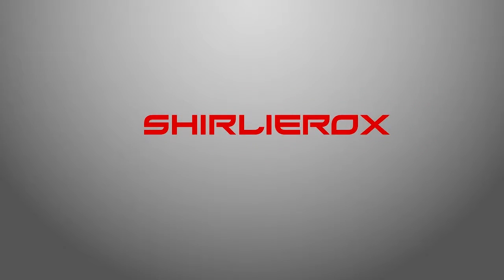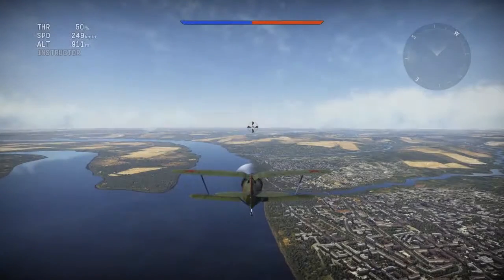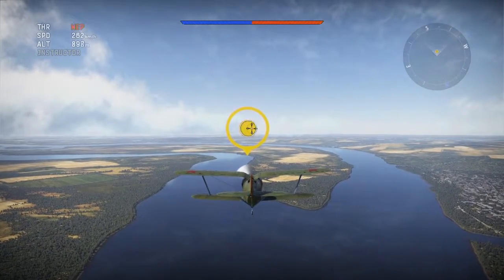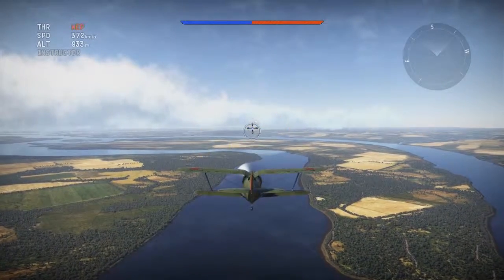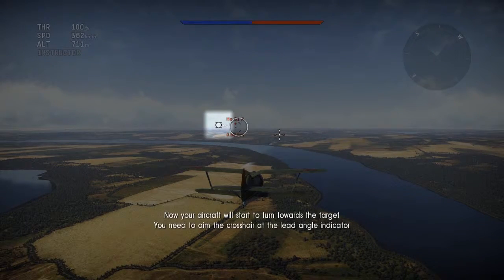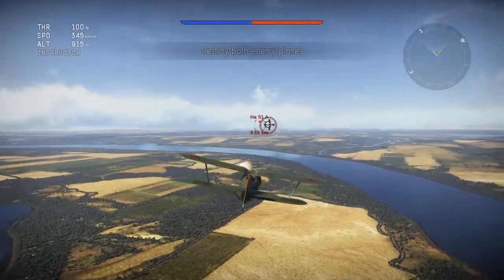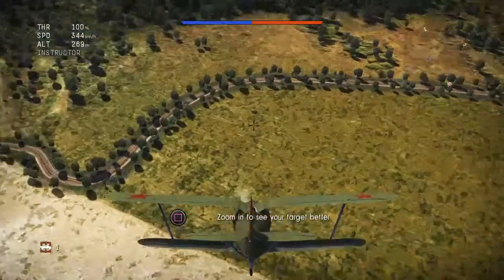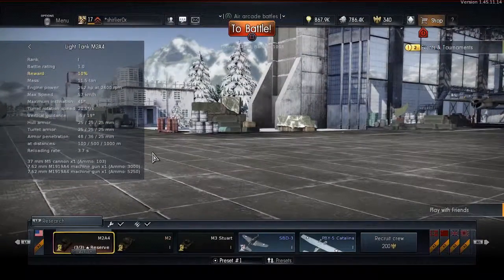war thunder fighter tutorial - aka how the heck do you shoot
warthunder fighter tutorial

Thought I'd go through the tutorials in warthunder on the ps4 version.

First up is the fighter tutorial and this one shows you the basics of speed and fighting ground and air units.